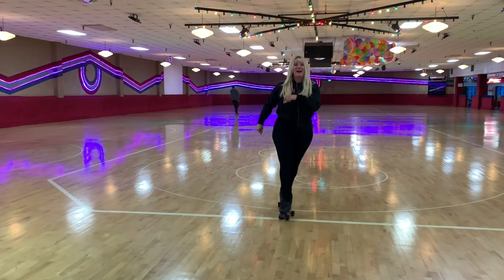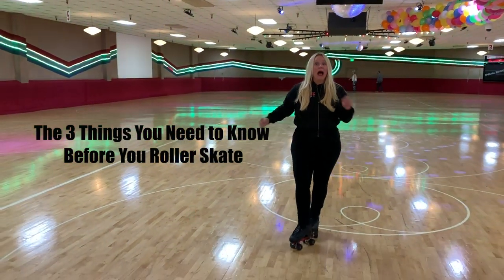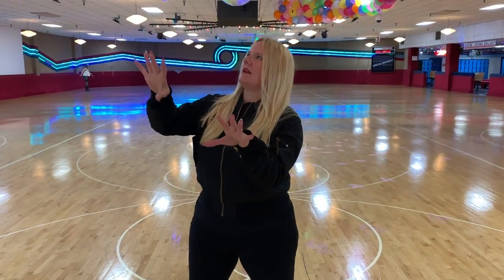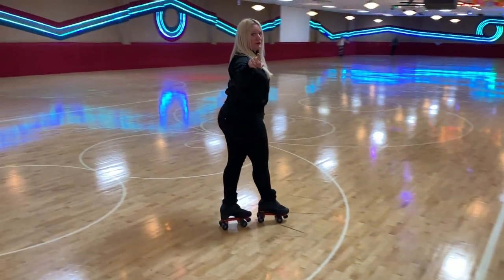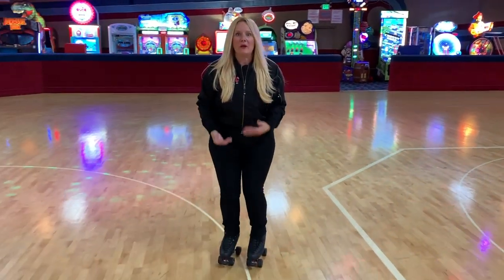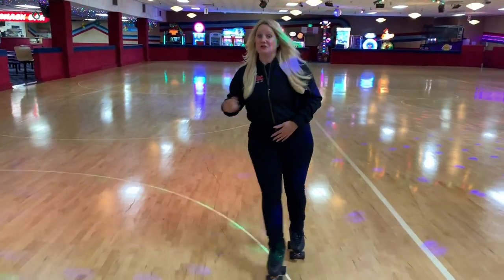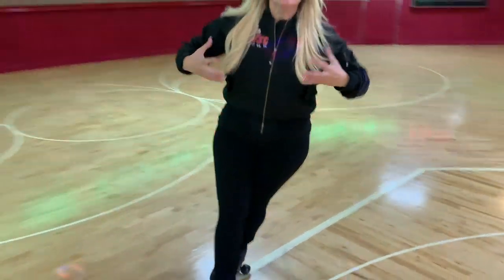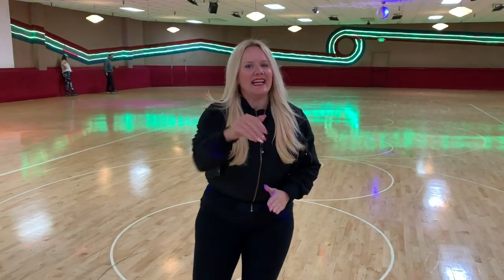Forward Roller Skating Basics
Dirty Deborah Harry gives you 3 skating tips you need to know before you begin skating.  This video is especially helpful if you are new to skating!  Learn about body posture, weight transfer and why bending your knees is so important.  Video by Adria McDonald.  Music by Larson McDonald.  Need skates?  planetrollerskate.shop

MY SKATES:

Boot:  Edea Flamenco Boot

Plates:  Snyder Advantage

Wheels:  Sure Grip Velvet

Bearings:  Qube Ceramic